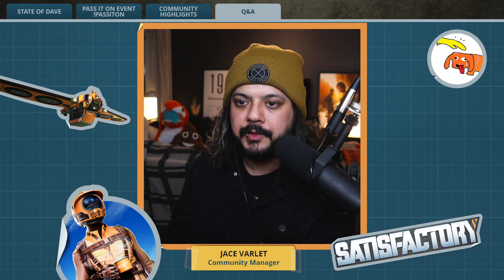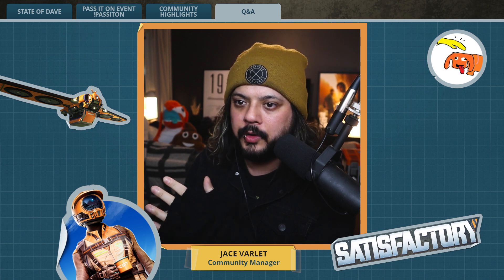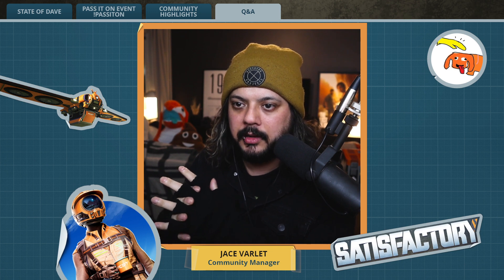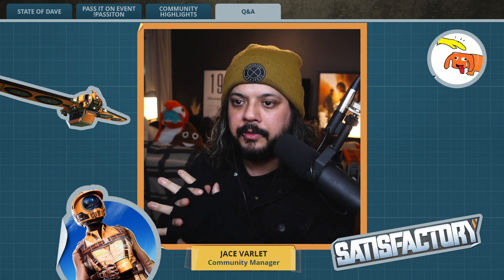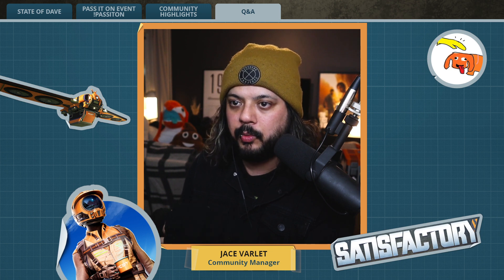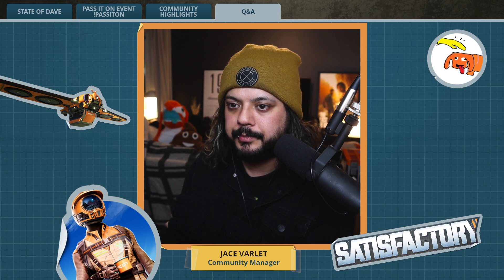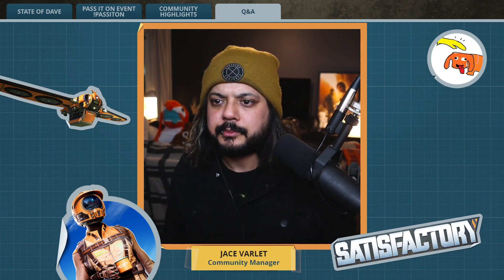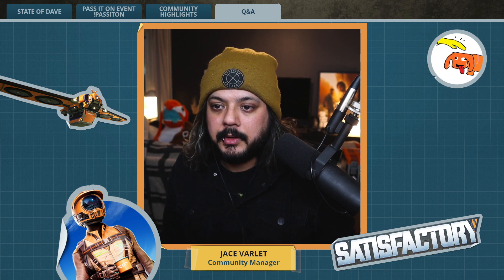Q&A: Any update to bouncy tire bug on Foundations?